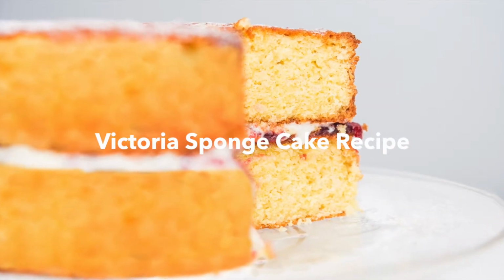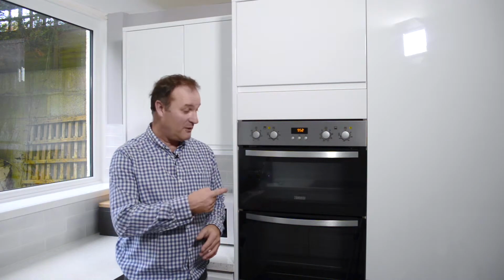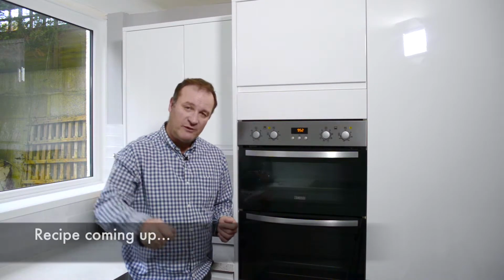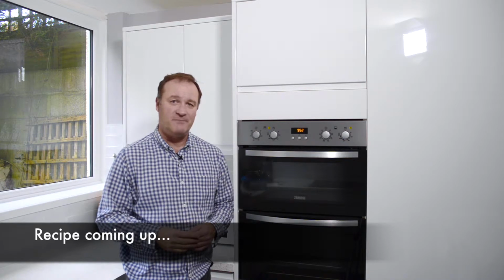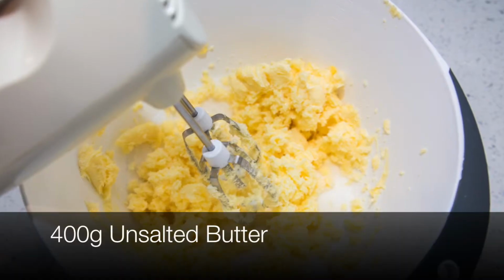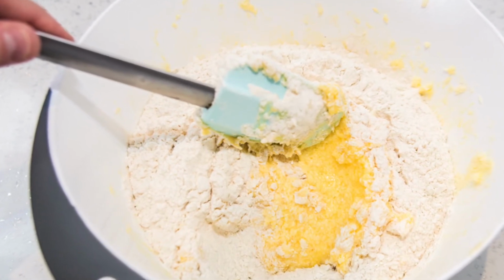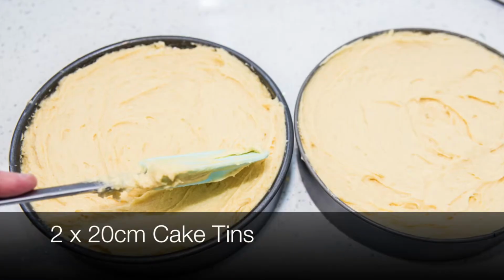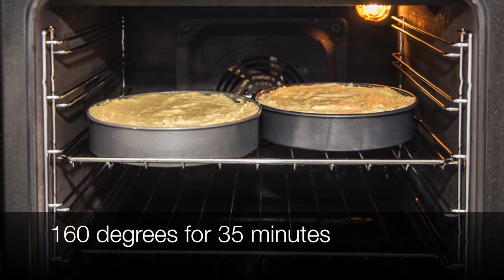Victoria Sponge Cake Recipe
- How to bake an easy Victoria Sponge Cake: Recipe and step-by-step instructions.

Ingredients:
400g soft unsalted butter
400g caster sugar
400g self-raising flour
1.5 tsp baking powder
6 medium sized eggs